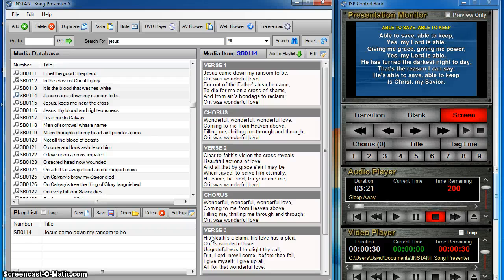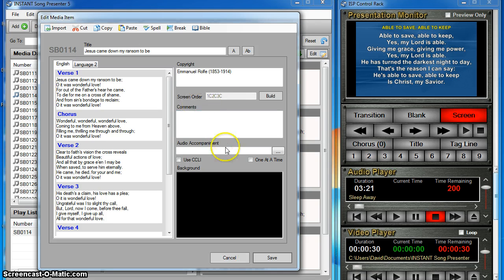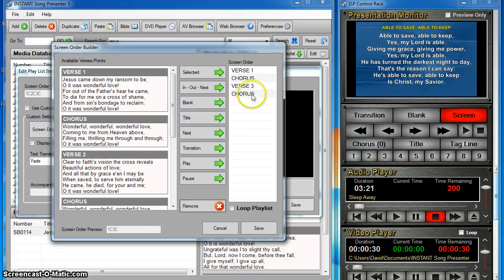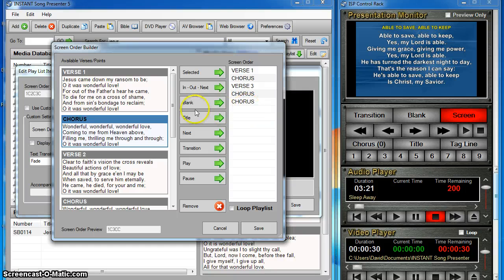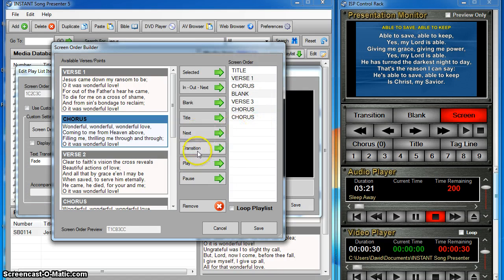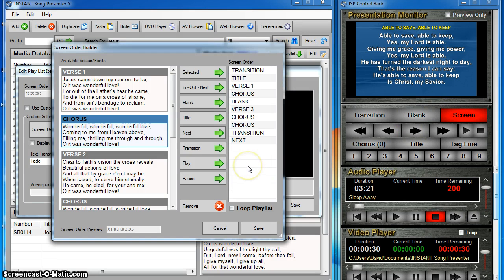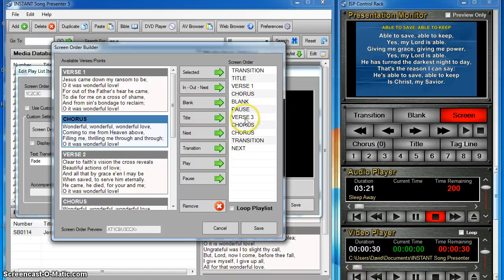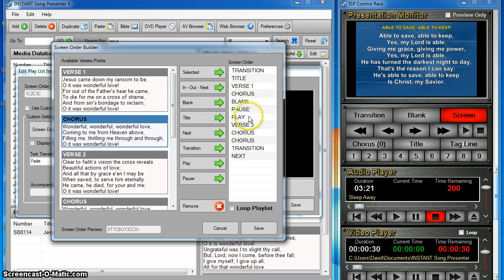ISP 5 Changing the Screen Order